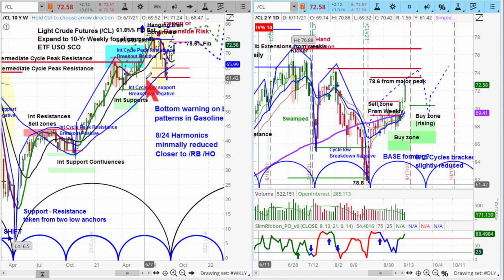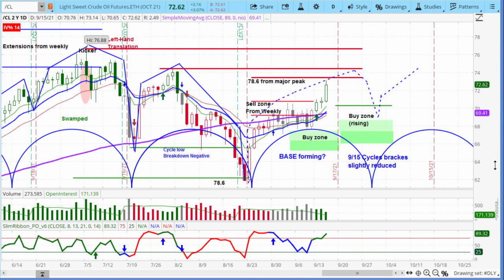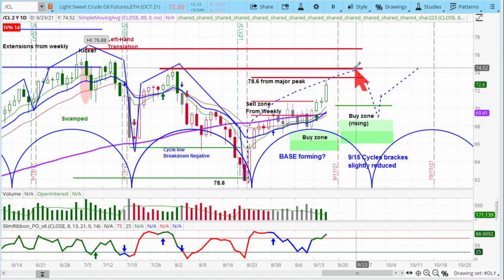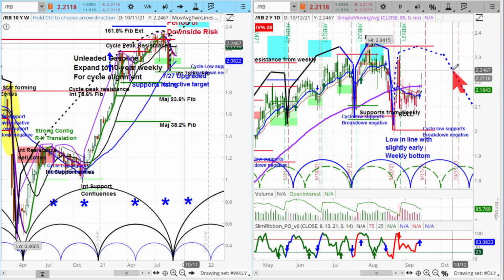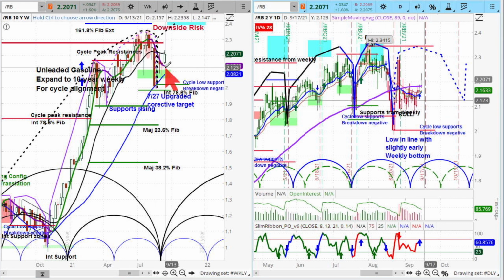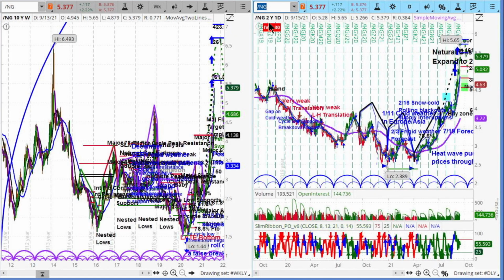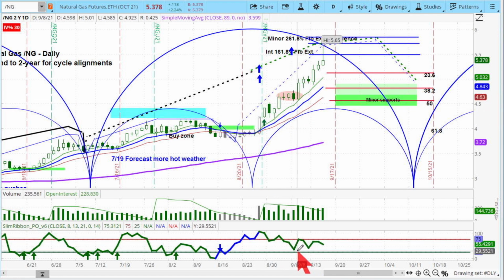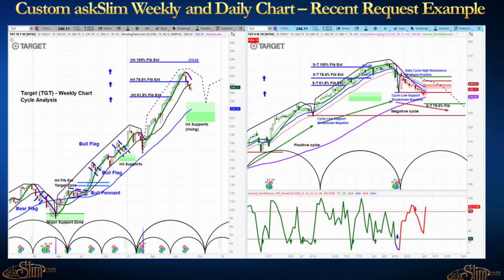Energy Futures Chart Reviews | Timing & Price Projections | Cycle Analysis | Special 9-15-21 Replay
Enjoy a clip from the Energy Futures segment of the latest episode of askSlim FutureSpeak. FutureSpeak is available on a weekly basis as part of the Level 2 - Level 4 premium askSlim.com memberships.